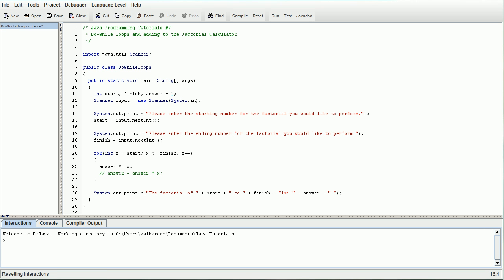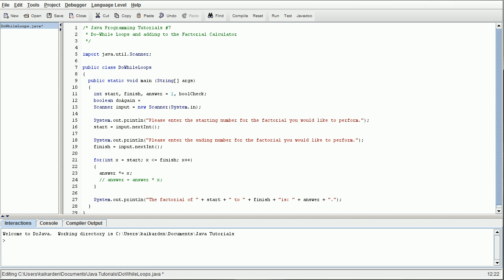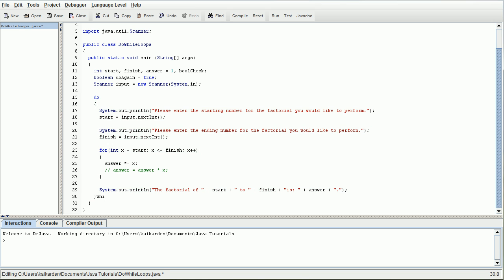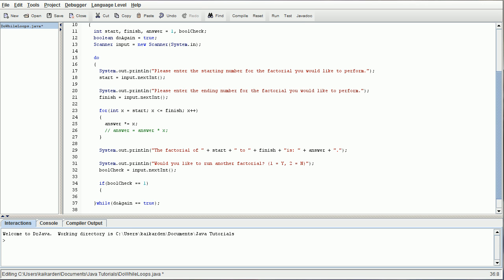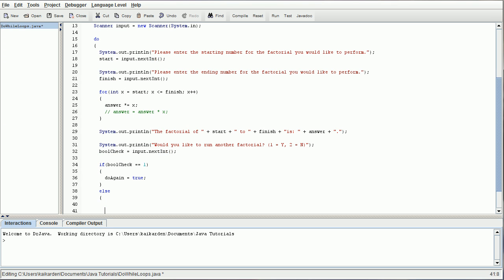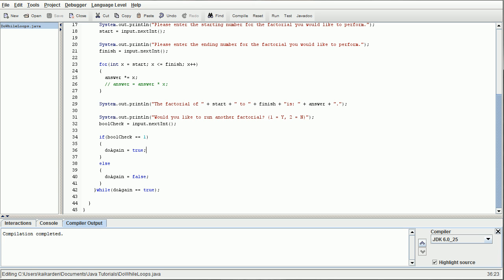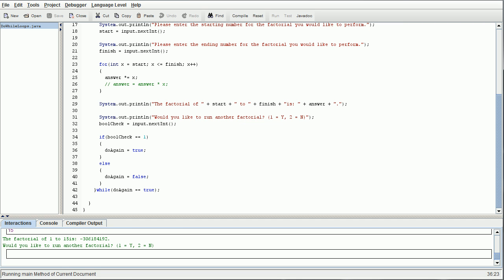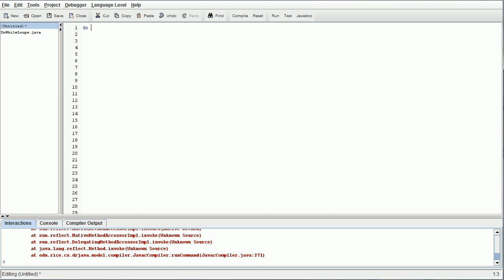Java Programming Beginners Tutorial #7 - While Loops Cont.d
Today we will be revisiting while loops a little more to illustrate pre-test and post-test loop structures and their importance in the coding world. It may not seem like there's really anything to do with a post test loop, but you'd be surprised by it's usefulness in some situations.

If you have any questions or comments, please post them in the comments section below or send me a private message.